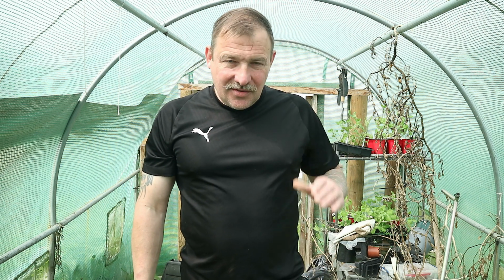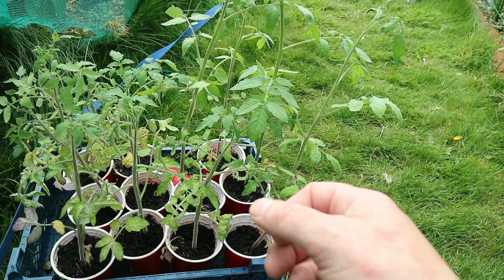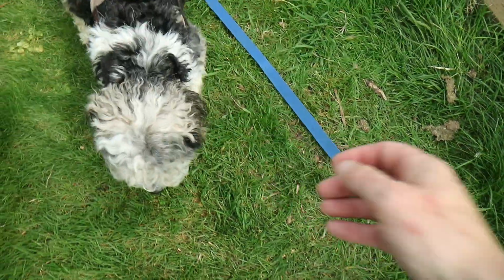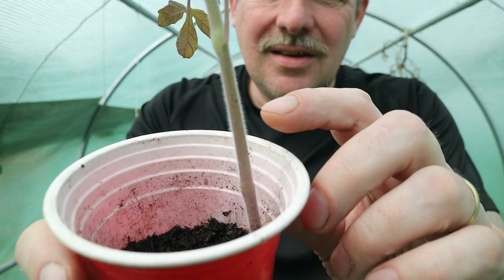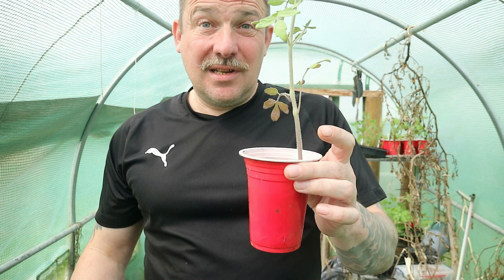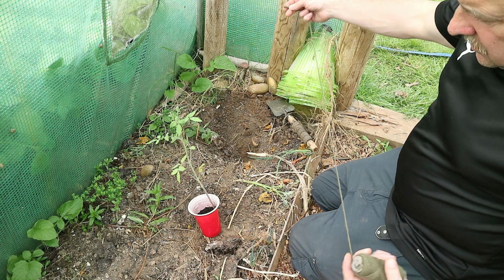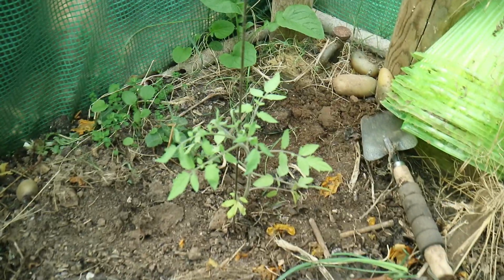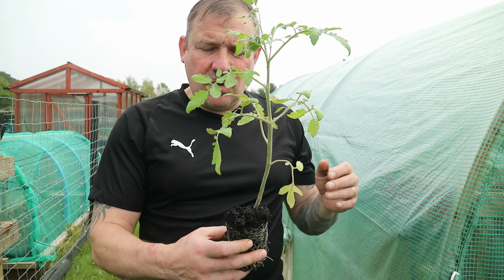Tomato Growing Myth BUSTED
In this video I will be planting Tomatoes using the string method, we will be growing Tomatoes at home in a no dig garden bed.
We will also be myth busting a huge tomato growing myth involving the hairs on a tomato stalk,The fuzzy hairs on tomato stalks are called trichomes, and they're a natural part of the plant's defence mechanism. They help protect the plant from various stressors like cold, drought, UV light, and insect pests. Trichomes also release oils that give tomato plants their characteristic scent
Defense against insects:
Trichomes can trap or deter insects, as some species secrete a sticky or toxic substance.
Protection from environmental stressors:
They can help reflect excessive light and heat, slow down water loss (evapotranspiration), and protect against frost damage.
Other functions:
While the exact role of trichomes in root development is still under investigation, some suggest they may play a role in how quickly tomato stems develop root nodes.
Not roots:
It's important to note that trichomes are not roots and don't convert into roots when in contact with soil.